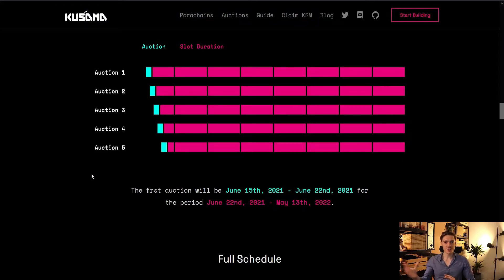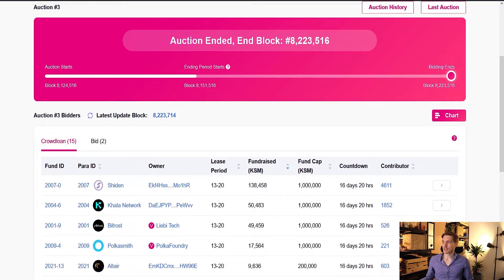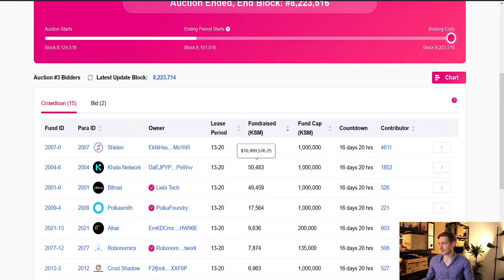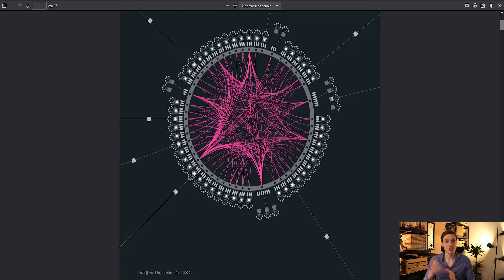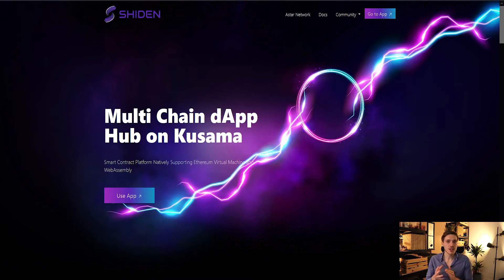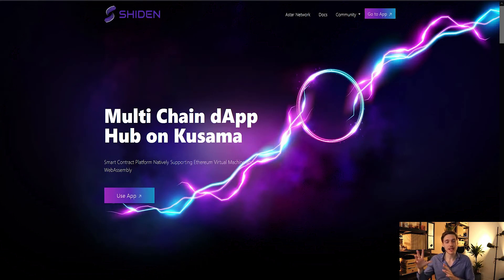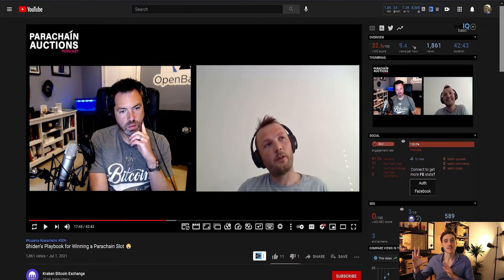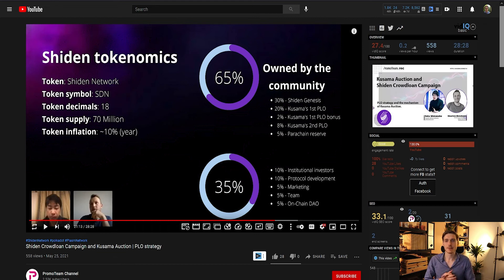Kusama Parachain Auction Winner SHIDEN Explained!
The third parachain auction on Kusama has ended. Shiden has won it. What is Shiden and why is it useful? Wanna chat more?

Shiden wins the third parachain auction on Kusama. Shiden is the sister network of Astar. Shiden launches on Kusama while Astar launches on Polkadot. Shiden is a multichain dapp hub on Kusama. Decentralized applications made by developers who use smart contracts. Difference Shiden vs Moonriver.

We talk about the dapp rewards system. Nominate dapps. Rewards for nominating and validating Shiden. Also operator trading to trade dapps in the Shiden marketplace. And then the Shiden SDN token, with supply and inflation and features.

Do you believe in Shiden or do you believe more in Moonriver?

📈 Wanna learn how to read stock charts using technical analysis?

👑 If you'd like to join as a Discord premium member and get access to all of my research, buy/sell alerts and premium videos, check out

💲 Would you like to earn interest on your crypto AND get a bonus of up to $250 through BlockFi?

Timestamps:
00:00 Introduction
00:11 How much money did Shiden raise in the Kusama parachain auction?
01:32 What is the relation between Shiden and Astar?
03:03 What are Shiden’s most interesting features?
08:25 What is the Shiden SDN token used for?
09:22 Do you believe in Shiden and Astar?